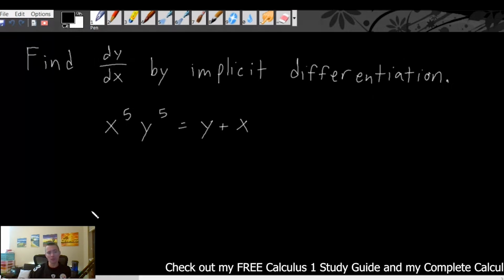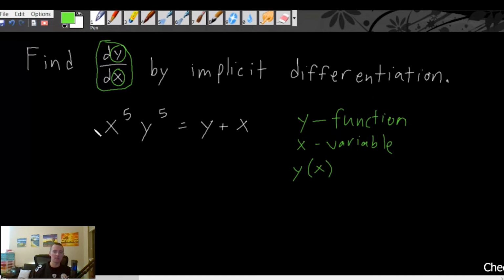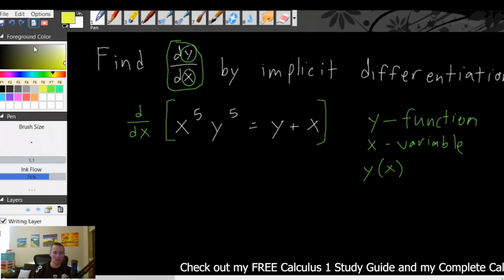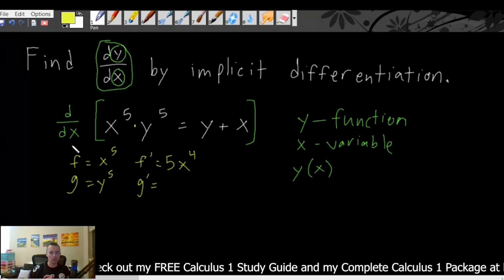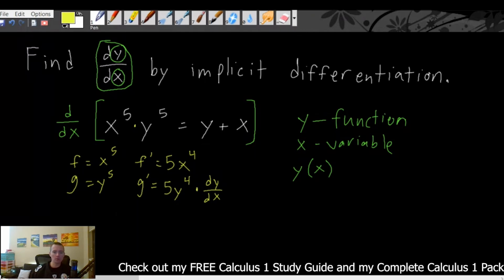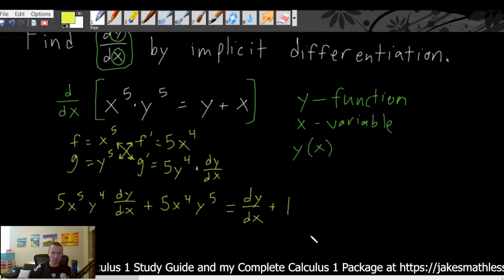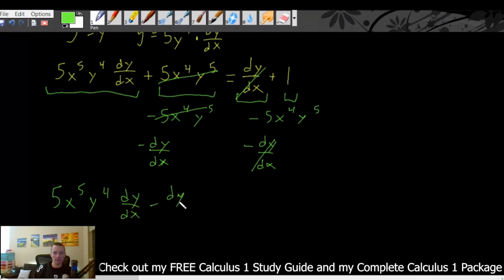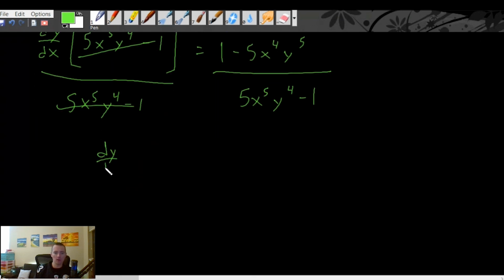VIEWER SUBMITTED IMPLICIT DIFFERENTIATION QUESTION - Easy 4 step implicit differentiation process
Today I am going to be showing you how to do an implicit differentiation problem that was actually submitted as a comment one of my videos Jake's Math Lessons viewers. But I am going to show you how to do this problem in four easy steps that you can pretty much apply to any implicit differentiation problem if that sounds good be sure to stick around to the end of the video and if you got any questions be sure to drop them in the comments may be like this comment that I'm making this video based on. You'll end up up getting your question  and made a video about.  So if you do have any questions even if they're not related to the video them in the comments and we will see  what we can do for you. Anyway let's go ahead and jump on into the implicit differentiation problem.

Find dy/dx by implicit differentiation

x^5*y^5 = y+x

Chapters
0:00 Introduction
0:45 The problem
2:05 y is function, x is variable
11:05 solve for differentiation  dy/dx
11:34 check my calculus study guide